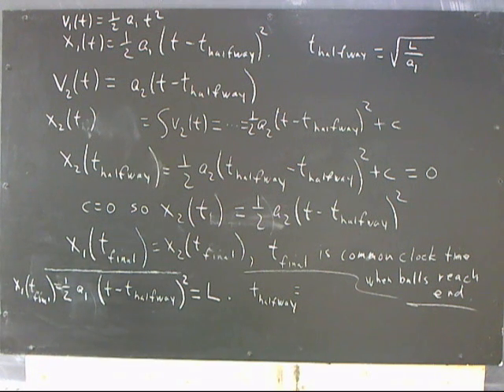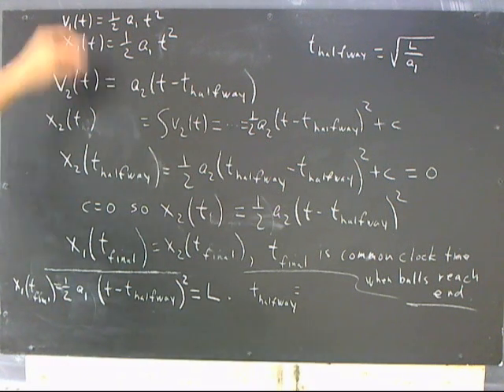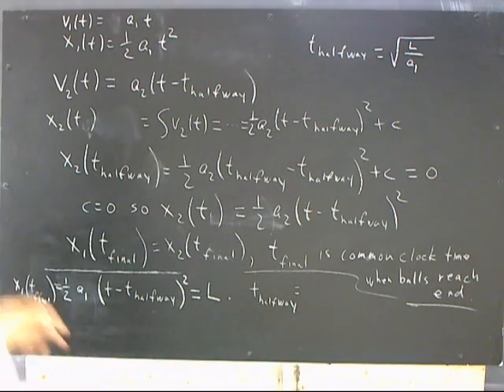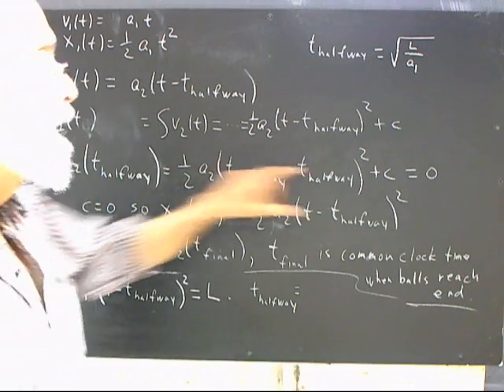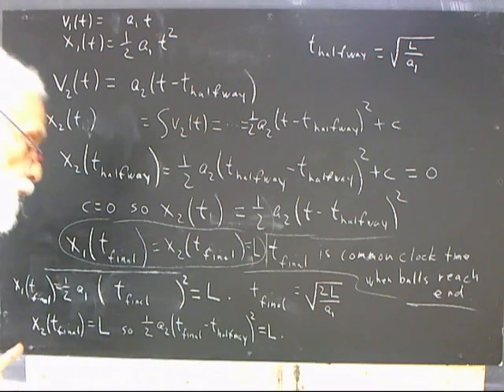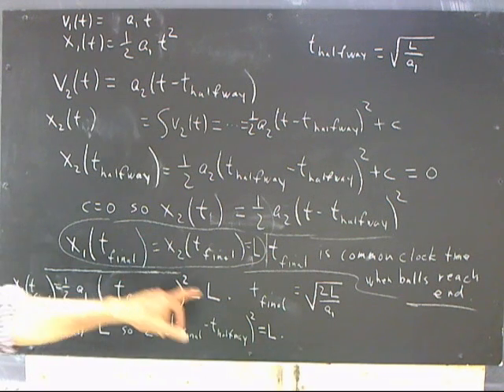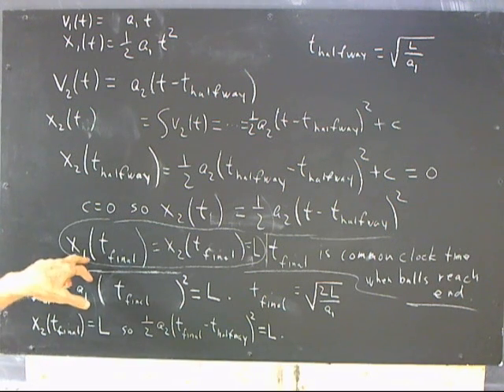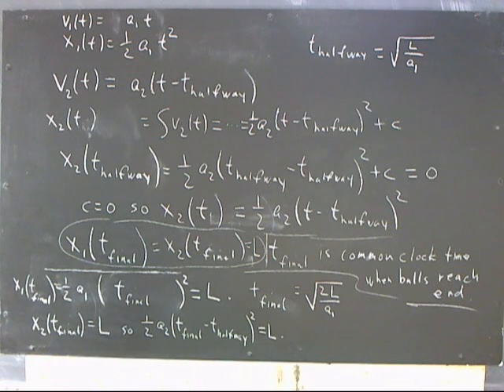231 27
Description